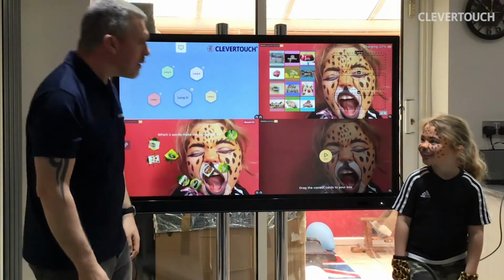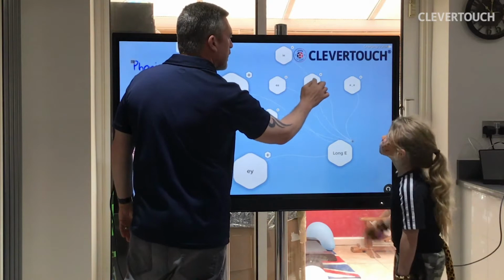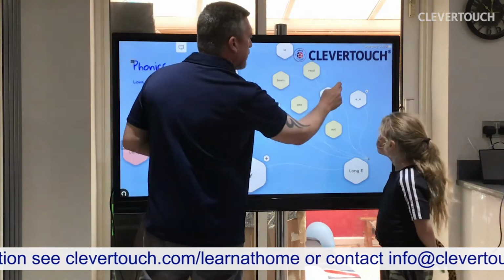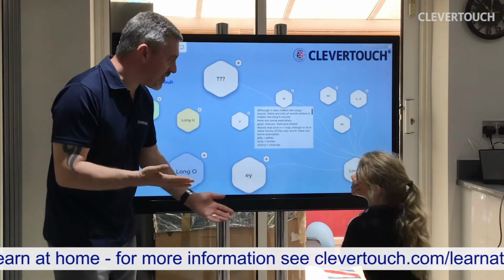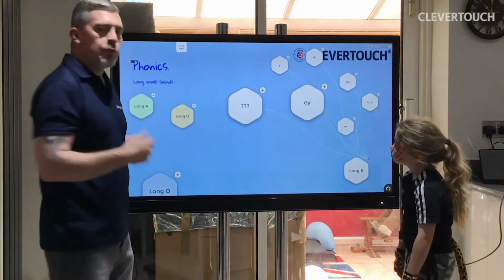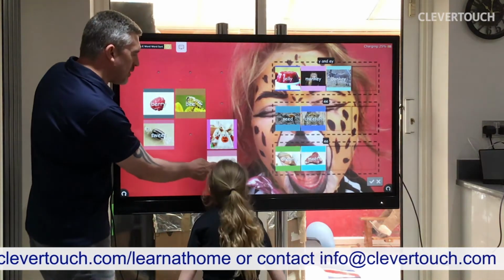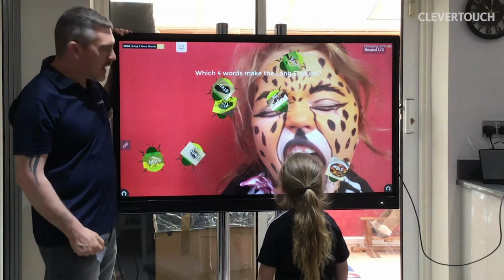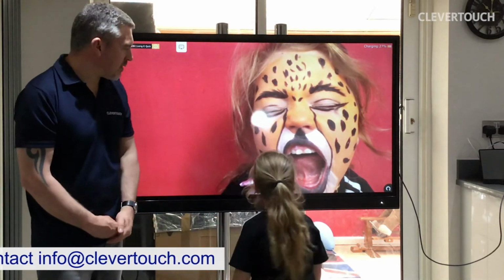Clevertouch | KS1 - Phonics - Long "E"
Preparing for the Phonics Screening Test.

Part of the Clevertouch Learning At Home Series. Our teachers turned technology specialists have prepared bitesized lessons to help you home school.

Find more lessons on Clevertouch.com/learnathome